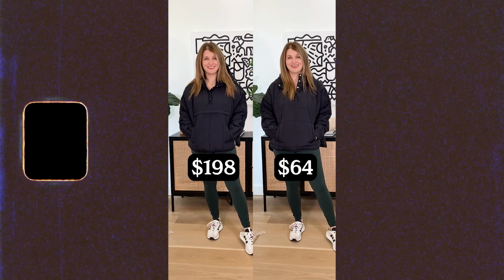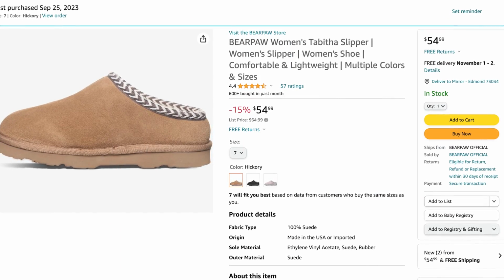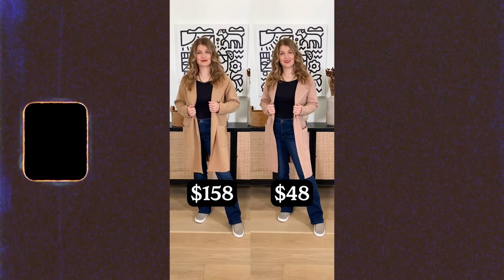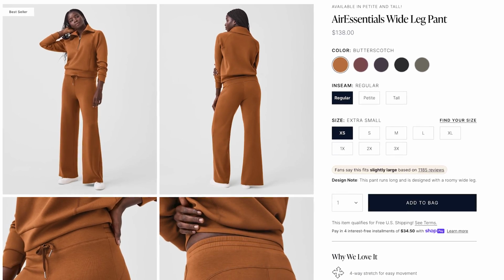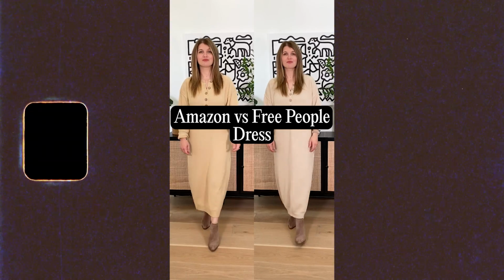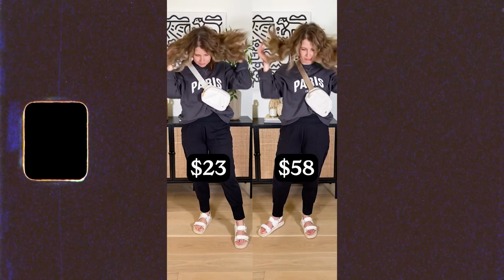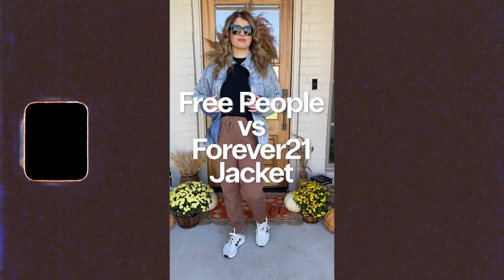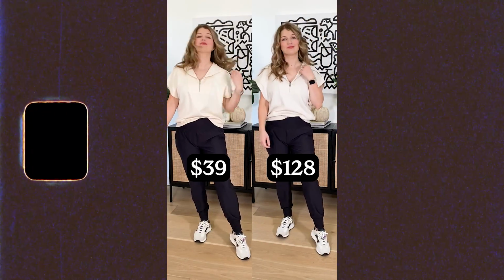I Compared Amazon VS High-Dollar Fashion (My Honest Review)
↓ ↓ Amazon + High-End Items (In Order Shown) Linked Below ↓ ↓

Comparison 1:
Free people quilted pullover
Amazon quilted pullover

Comparison 2:
Ugg slippers
Amazon slippers

Comparison 3:
J. Crew tan cardigan
Amazon tan cardigan

Comparison 4:
Spanx air essentials sweatshirt
Spanx air essentials wide leg sweatpants
Amazon loungewear set

Comparison 5:
Spanx air essentials jumpsuit
Amazon jumpsuit

Comparison 6:
Free people sweater dress
Amazon sweater dress

Comparison 7:
Lululemon sherpa belt bag
Amazon sherpa belt bag

Comparison 8:
Free people quilted denim zip up jacket
Forever21 quilted denim zip up jacket

Comparison 9:
Free people fleece cardigan
Forever21 fleece cardigan

Comparison 10:
Varley sweatshirt
Amazon sweatshirt (and shorts set)

Shop ALL my daily outfits and sale notifications by following me on Like To Know it

 / mirrorandthread

 / mirrorandthread